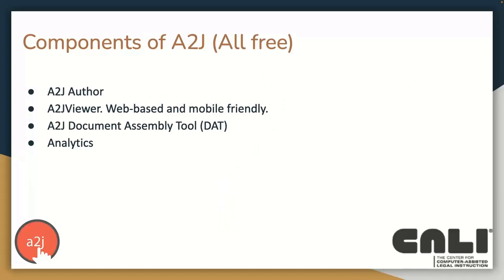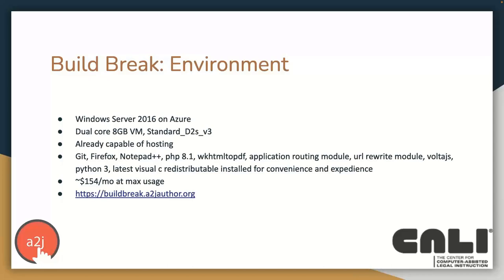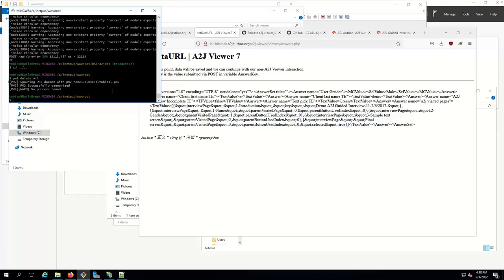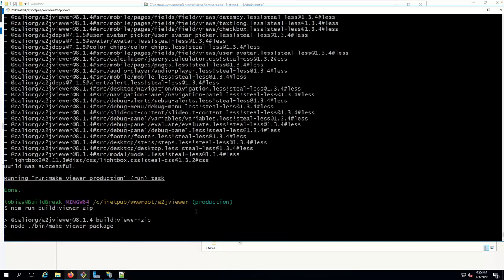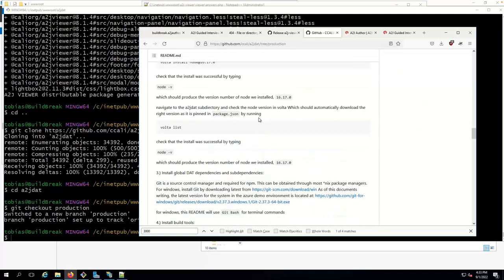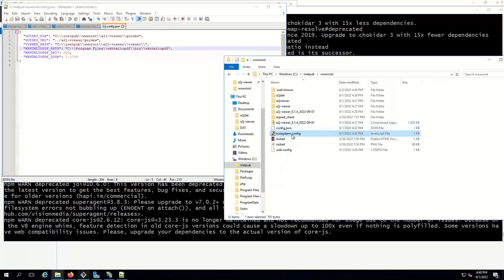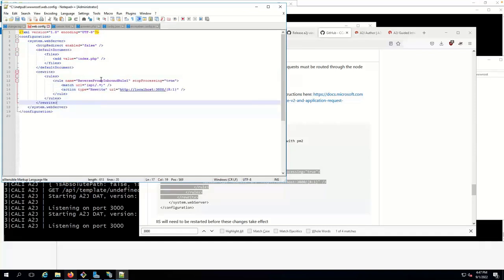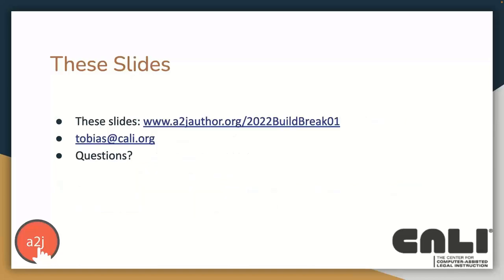How to Self-Host A2J Author: The A2J Suite Build Break Webinar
The September 2022 A2J Author New User Webinar featured A2J Author's Backend Developer Tobias Nteireho showing us how to self-host the A2J Author suite of software. He demonstrated how to download the code from the A2J Author Github Repositories, hosting options, and how to troubleshoot common issues. This webinar was intended for those who want to learn how to self-host the A2J Viewer, the A2J DAT, and their dependencies.